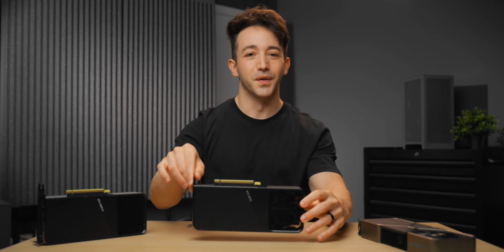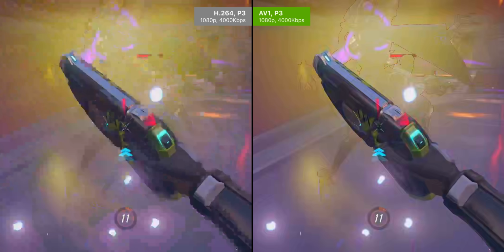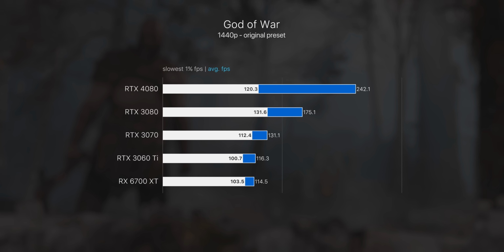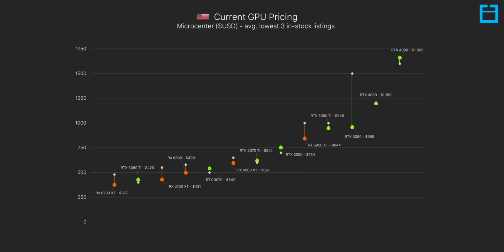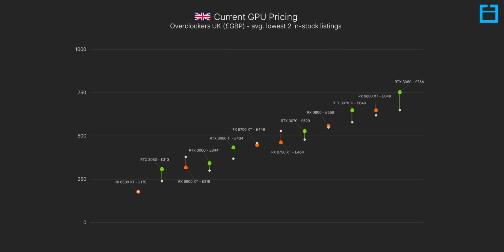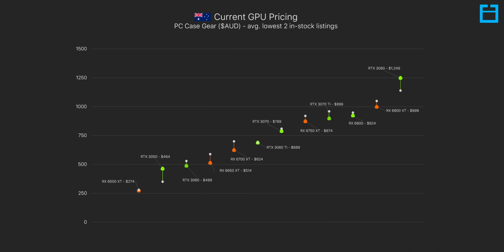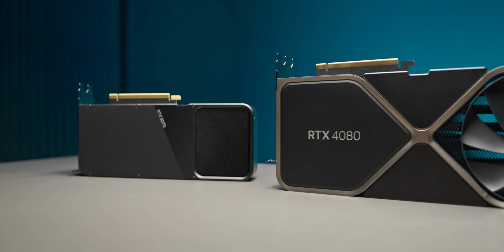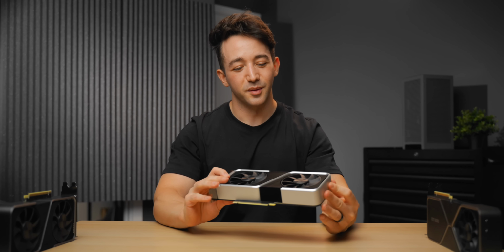Last-gen GPUs are the META.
RTX 3070
RTX 3060 Ti
RTX 3060
RX 6750XT
RX 6700XT
RX 6600XT

Huge price drops, and seriously capable performance. Last-gen GPUs are looking reallllly good.

Video gear
Primary Lens